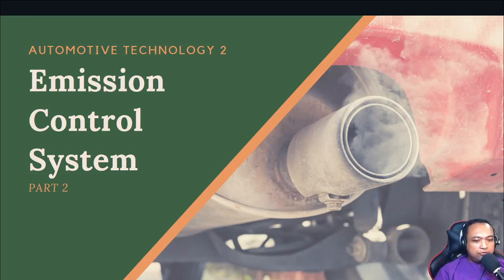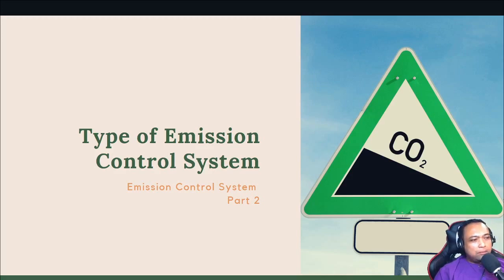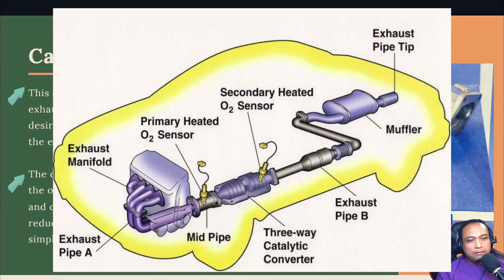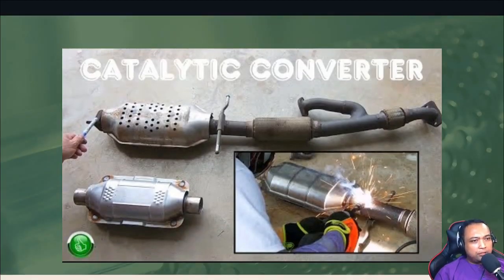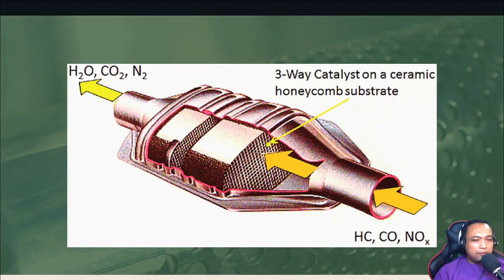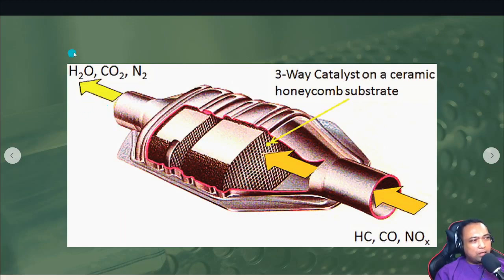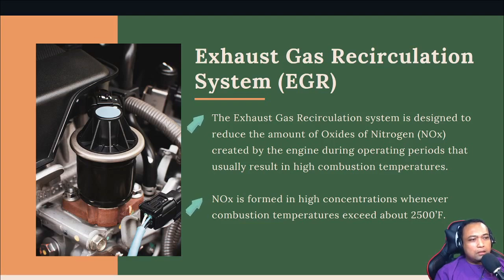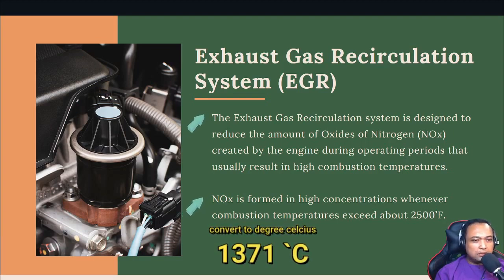Emission Control System Part 2 | DJA20023 | English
This video cover topics EGR, PCV, EVAP and Secondary Air Injection System.